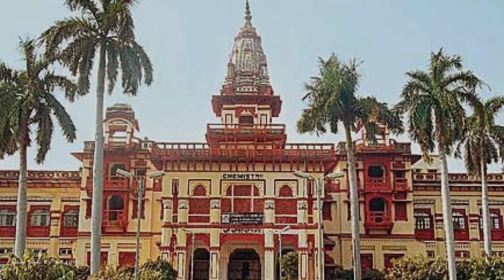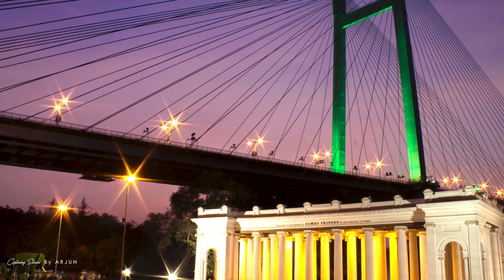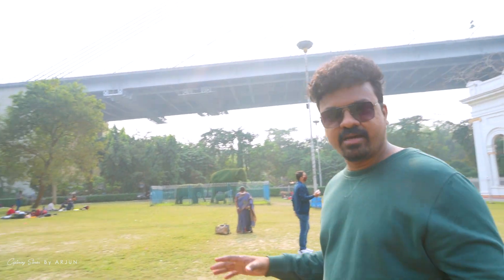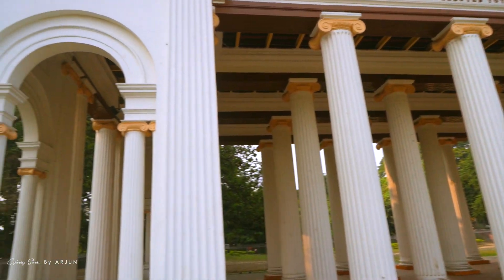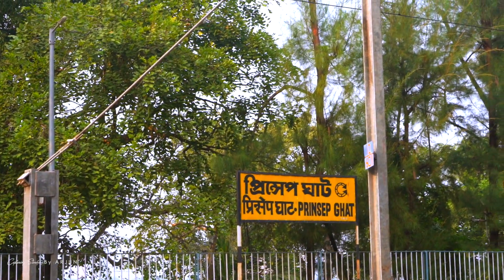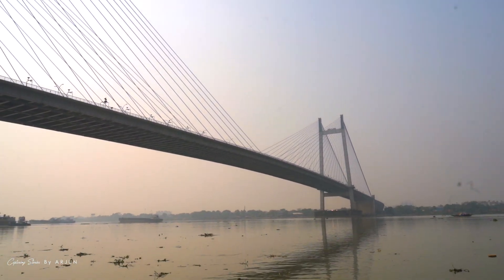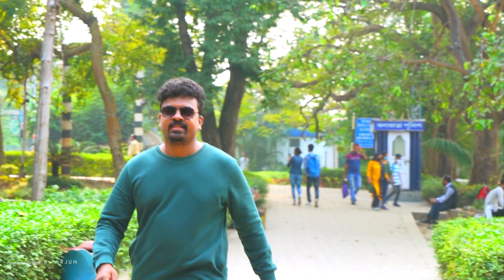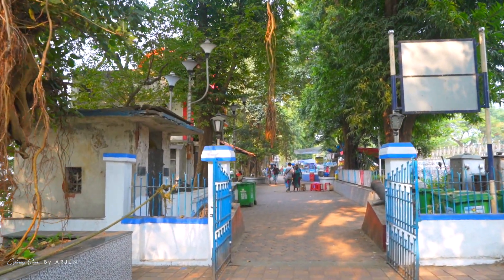PRINSEP GHAT | MUST VISIT PLACES IN KOLKATA 2021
Prinsep Ghat is a ghat built in 1841 during the British Raj, along the Kolkata bank of the Hooghly River in India. The Palladian porch in the memory of the eminent Anglo-Indian scholar and antiquary James Prinsep was designed by W. Fitzgerald and constructed in 1843.

Vidyasagar Setu, also known as the Second Hooghly Bridge, is a toll bridge over the Hooghly River in West Bengal, India, linking the cities of Kolkata and Howrah.

CAMERA : SONY A7R 4
MIC : LENSO